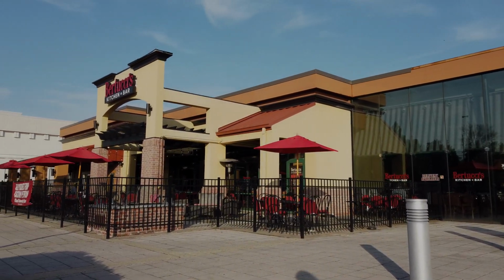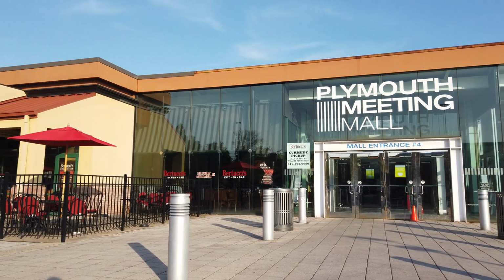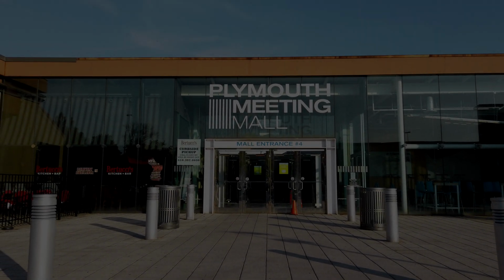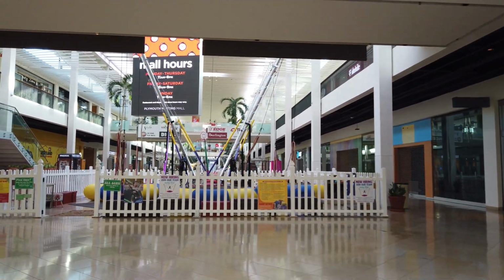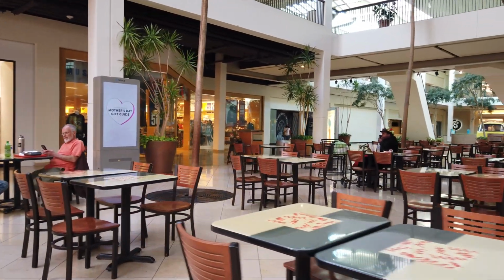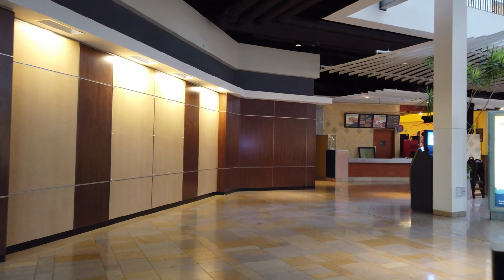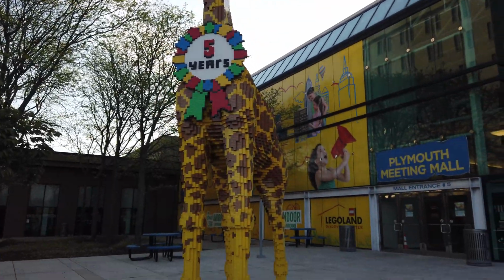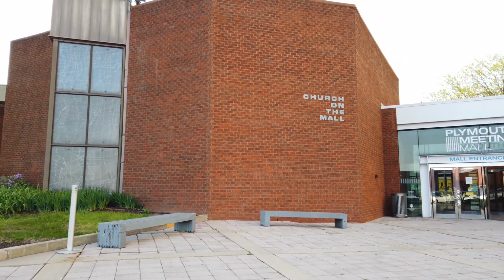THE REAL TOURS: #7 Plymouth Meeting Mall - Raw & Real Retail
This is the 7th tour of our new series, THE REAL TOURS, in which we provide an in the moment glimpse into a place with off-the-cuff commentary completely intact! No research, no script, just RRR letting you in on their insights and observations walking the malls.

The Plymouth Meeting Mall in Plymouth Meeting, PA is one of our favorites. One of the few examples where a modern renovation looks better than the original, depending on the aesthetic you are into. Copious palm trees, a nicely thought out ceiling, and the best fountain you'll get to see in person in a mall nowadays, this mall never fails to please. We have visited this mall dozens of times and every single time it is a joy.

This tour was recorded on May 3, 2022 at around 6pm.